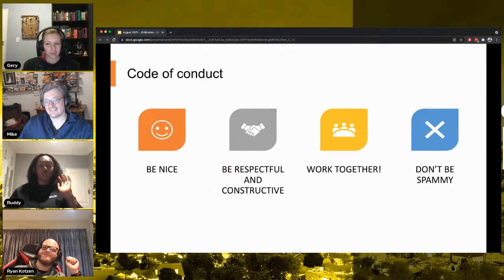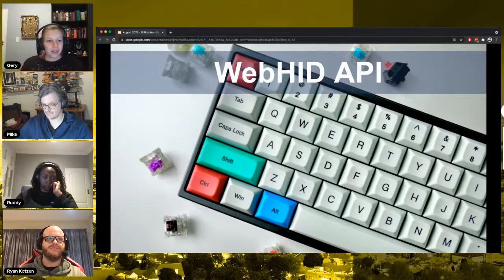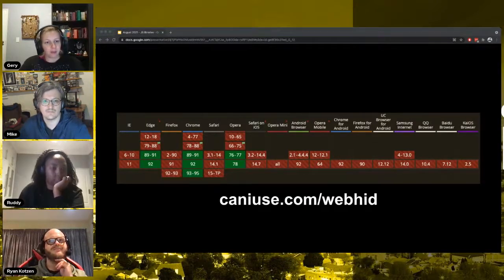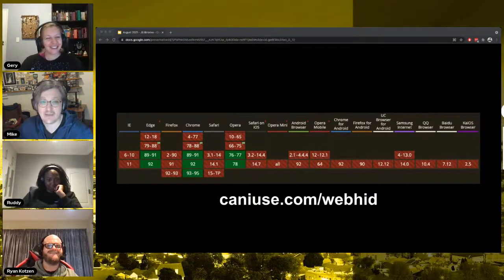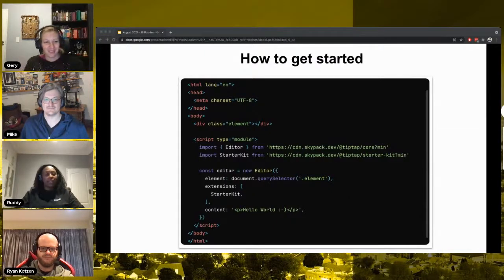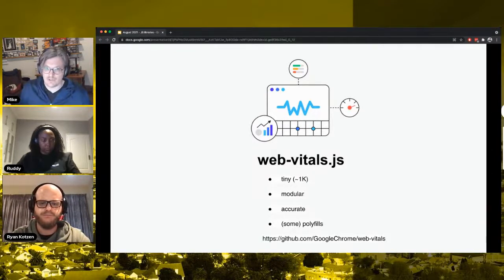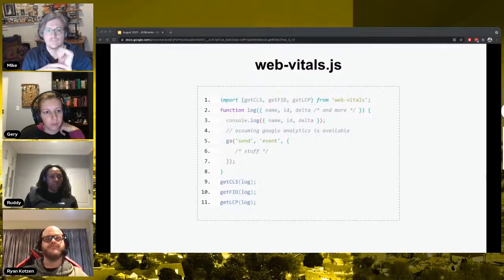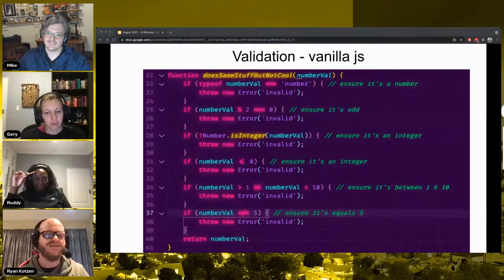Your new favourite JS library/API in 10 minutes - Jozi.js August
We have all heard that joke about how if you can think of a word or phrase, then you can probably find a JavaScript library for it. This is why this month, each of the Jozi.js wizards will tell you a bit about a new JavaScript library (or browser API) that they have learned recently and why you should be excited about using it. Join us online 🌍 bring your questions, and your favourite libraries and APIs.

Agenda:
• 18:30 - Introduction
• 18:40 - Your new favourite JS library/API in 10 minutes
• 19:30 - End